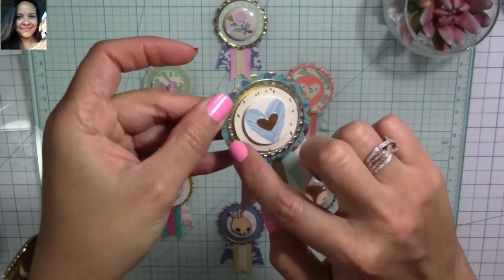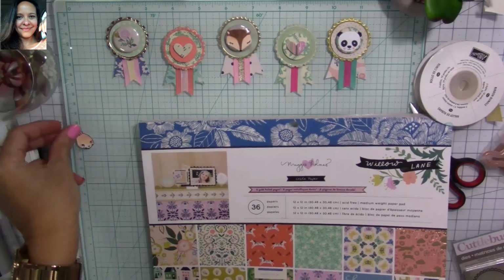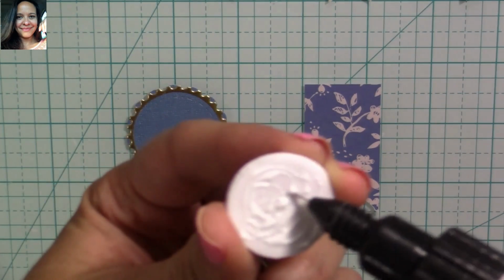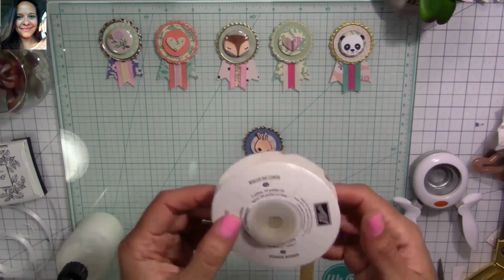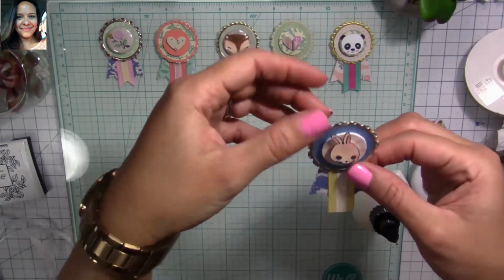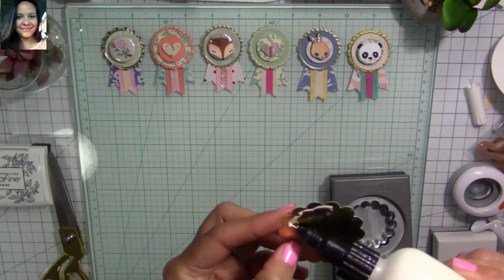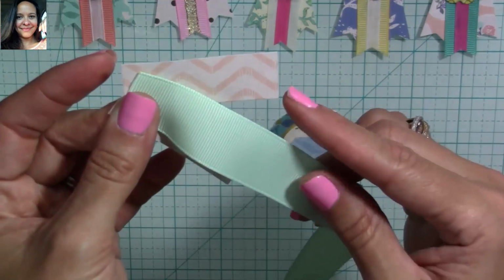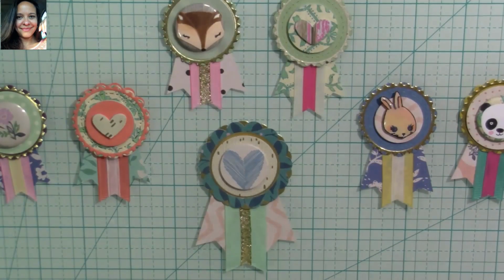DIY Maggie Holmes Willow Lane Prize Ribbon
Hi, everyone! Today I want to share with you a DIY video on how to make my Maggie Holmes Willow Lane inspired Prize Ribbons. I showed you the ones I made and got several requests for a tutorial. I hope you like it! And don't forget to participate on my 6000 Subscribers Giveaway, and please share it on your social media and Youtube channels. Thank you so much! Big hug :)